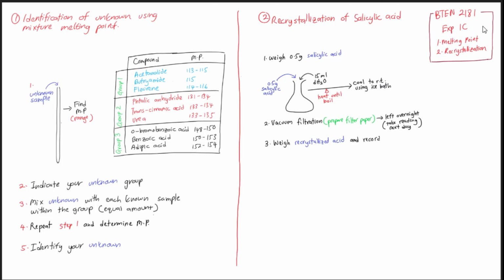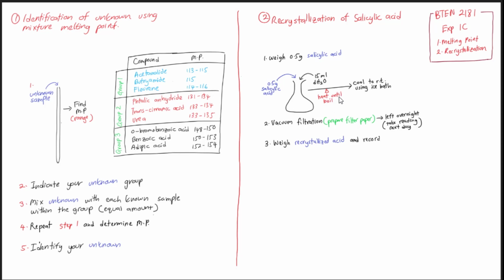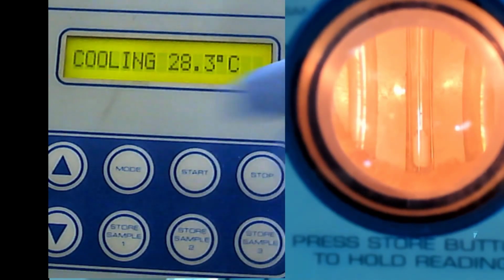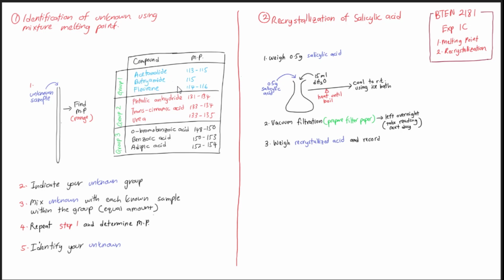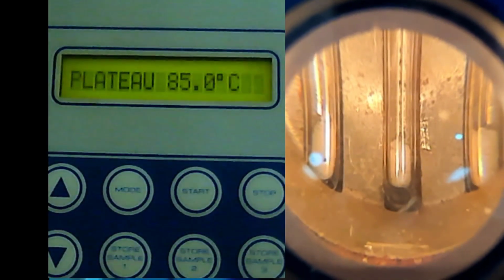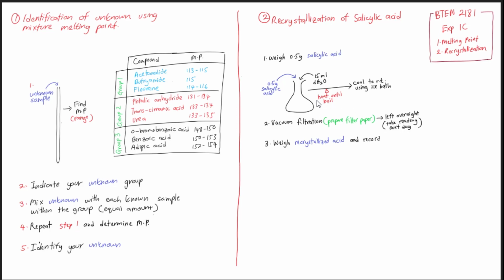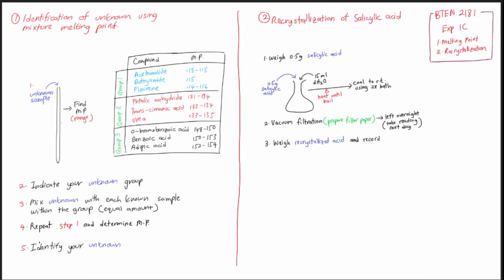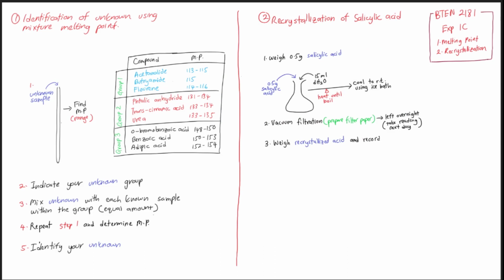Live Stream: Melting Point Determination & Recrystallization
1st live stream attempt for lab course. Melting point determination and recrystallization of salicylic acid.
0:00 Intro & Plan
8:26 Melting Point Determination
43:22 Mixture Melting Point
1:11:47 Recrystallization of Salicylic Acid